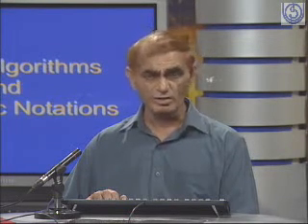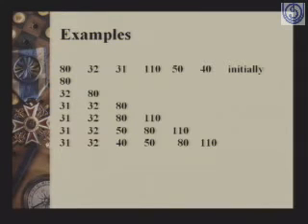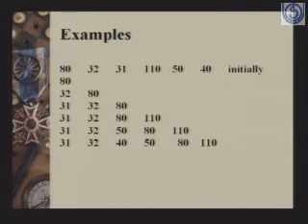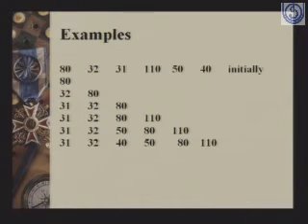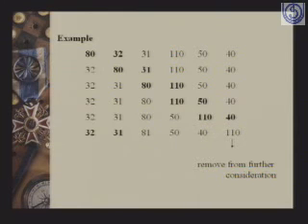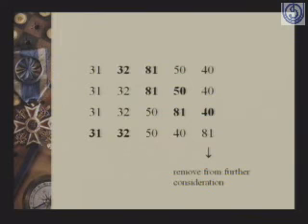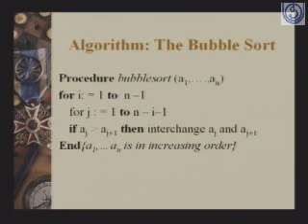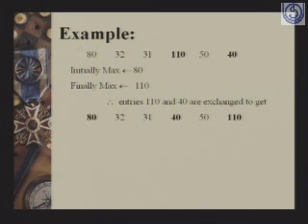Sorting Algorithms and Asymptotic Notations